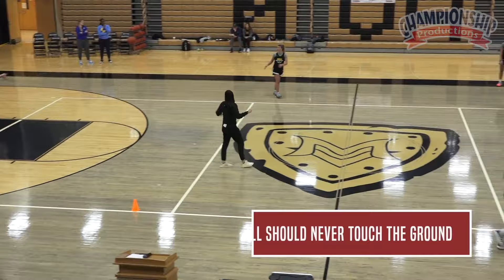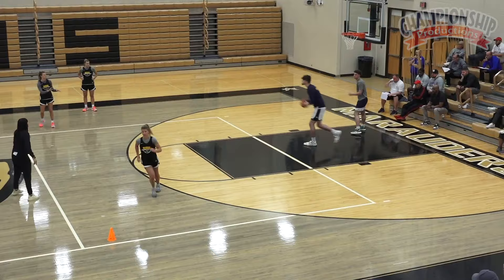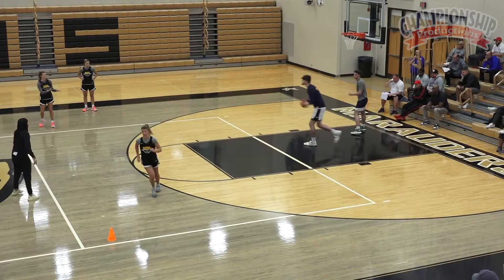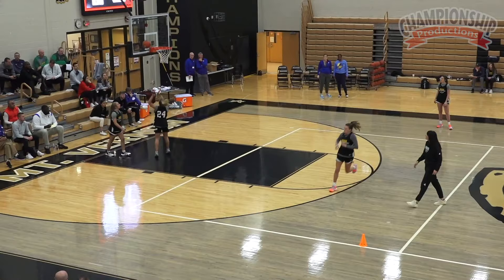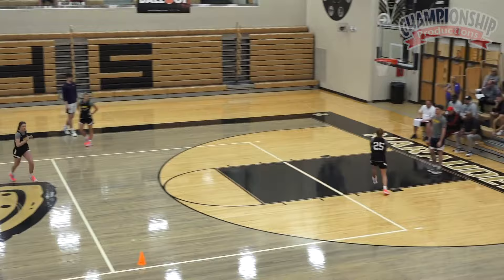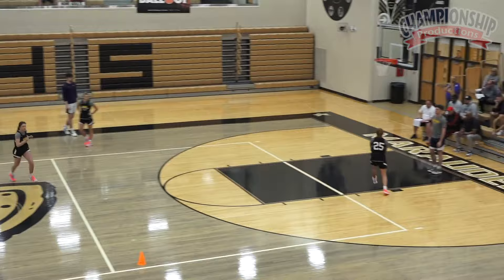"22 in 2" Drill - 22 layups in 2 minutes!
from
 Creating Competitive Practices: Competition to Drills to Push Energy & Effort to the Next Level

Uncover a treasure trove of ideas, strategies and drills that infuses positive energy and competition into your daily practices!

Learn Coach Rechlicz’ methods of implementing competitive drills into your practices to simulate game-like elements and situations!
See how to create a competitive practice by adding a variety of competition-based drills!
Learn strategies for fostering a positive environment in your practices by focusing on players’ successes within segments of practice!
with Kyle Rechlicz,
University of Wisconsin-Milwaukee Head Women's Coach;
2021 Horizon League Regular Season Champions;
2016 Horizon League Coach of the Year;
University of Wisconsin Assistant Coach from 2011 to 2012;
Dayton Associate Head Coach from 2007 to 2011;
Cleveland State Assistant Coach from 2003 to 2007;
played for Wisconsin from 1998 to 2002
Milwaukee’s Kyle Rechlicz is a big believer in achieving success through the atmosphere and culture you cultivate within your entire program. Rechlicz says that the key to building a winning culture is derived from two essential components – maintaining a positive atmosphere in all aspects of the team and by inserting as much competition into your team’s daily practices as possible.
In this highly valuable coaching video, Rechlicz shows you a wide variety of drills that she uses to create high-level, competitive practices and also emphasizes the secrets you need to know that will help bring positive energy into your practices and help players consistently enjoy the process of learning the game.

Plus, you’ll also receive drills that focus on improving critically important fundamental skills such as working on closeouts, shooting, communication and maintaining a high-degree of energy.

Coach Rechlicz does a terrific job of providing real tools to help players improve their in-game production.